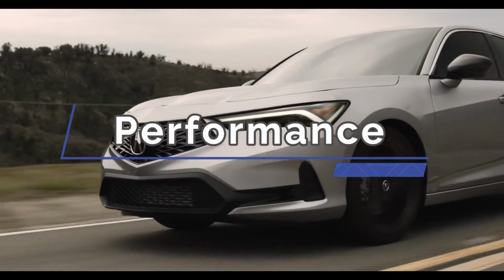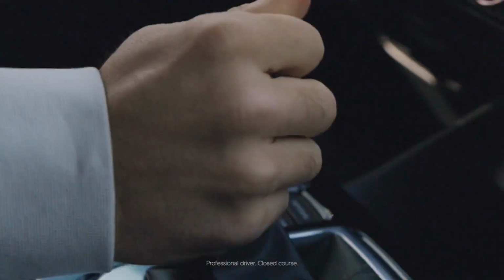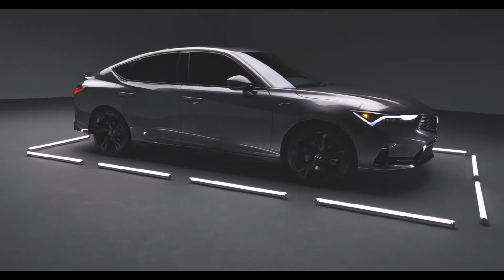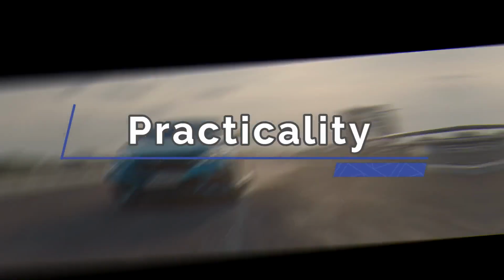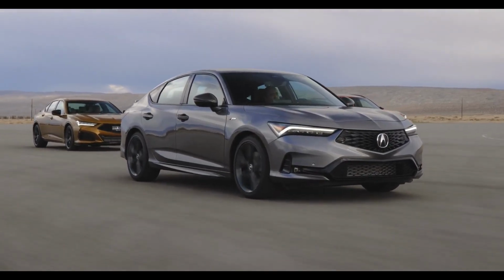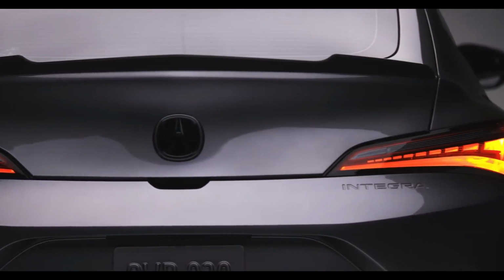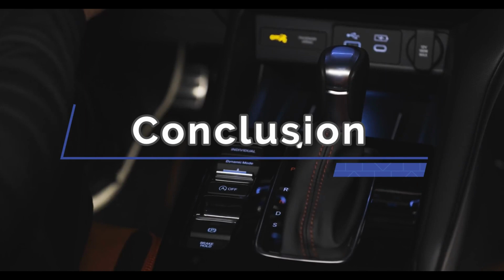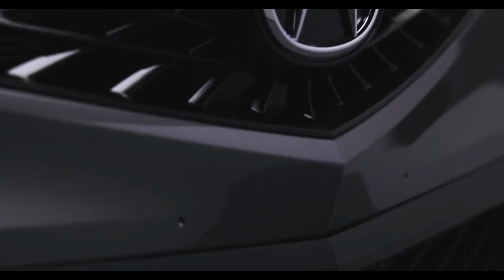Acura Just DESTROYED BMW With Its New 2023 Integra (Is The 2-Series Done For?)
The 2023 Acura Integra marks an amazing return to the market. The BMW 2 Series has been getting destroyed in the tests, but still can hold its own. The 2023 Integra is a direct competitor to the BMW 2 series, and we will show you why the 2023 Acura Integra vs BMW 2 Series is such an amazing thing.

Integra VS BMW 2 Series

The Acura Integra hasn't been in production for nearly 16 years, until now: Acura has unveiled it's plans for a new, 2023 Integra

This video will expose how Acura is taking on the luxury titans like BMW with the new Integra, and how they may become the next luxury icon

Make sure you watch until the end to see why the new Integra is causing BMW to rethink it's whole plan.

0:00 Welcome 👋
0:05 Hey! Subscribe bro 💪🚀

If you're reading this, comment "hi youtube"'